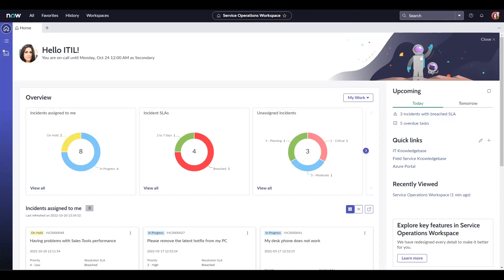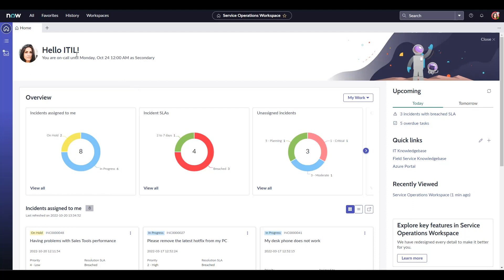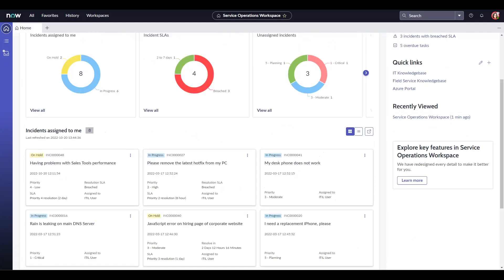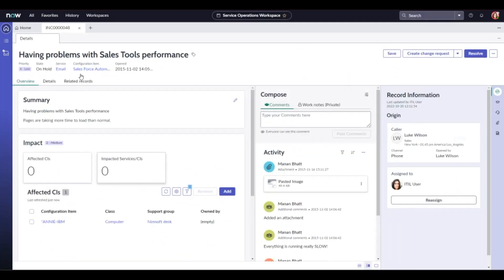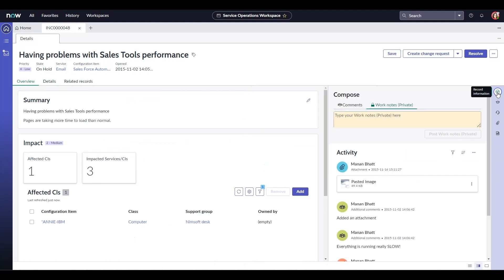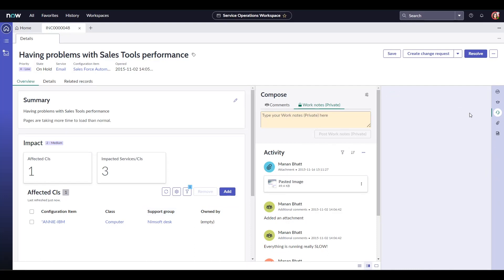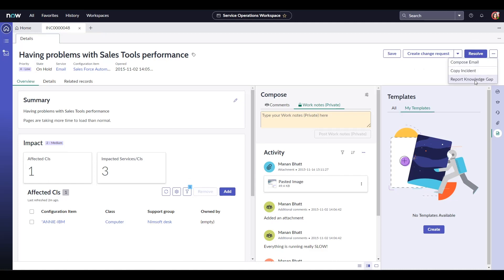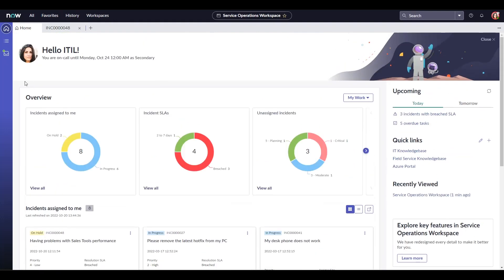ITSM Tokyo Release Demo - Service Operations Workspace | Now Platform® Tokyo Release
Check out some of the latest ITSM features available in the Now Platform® Tokyo release! Technical Consultant Manan Bhatt will demo the Service Operations Workspace feature available with IT Service Management in the ServiceNow Tokyo release.

ServiceNow® Service Operations Workspace is a configurable workspace that provides a unified experience for multiple IT Service Management and IT Operations Management workflows. Configure your agent experience using the easy-to-navigate interface of Service Operations Workspace for ITSM.